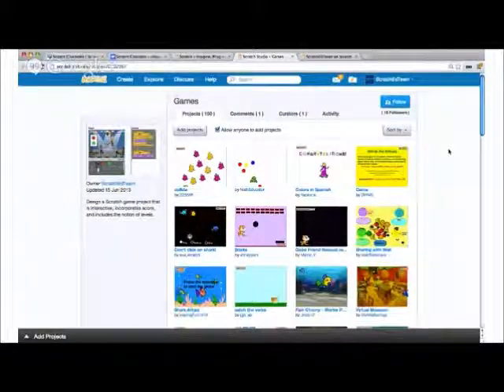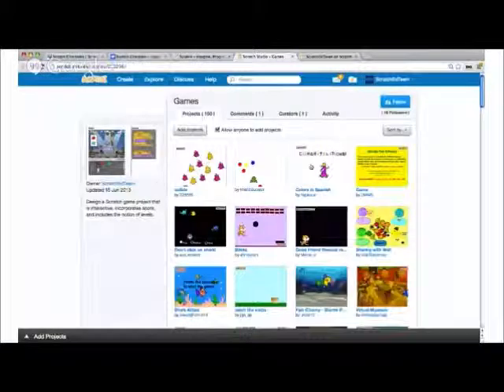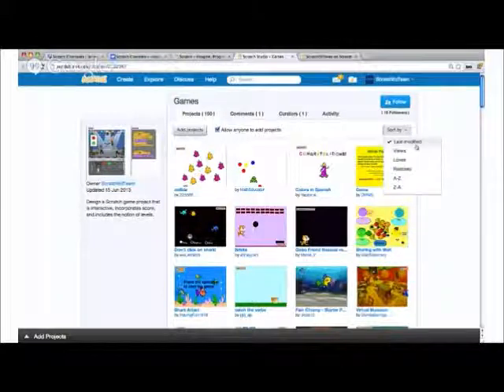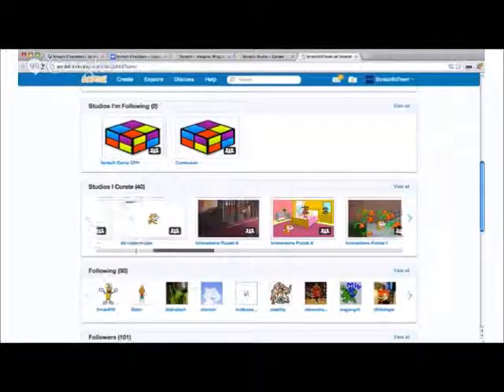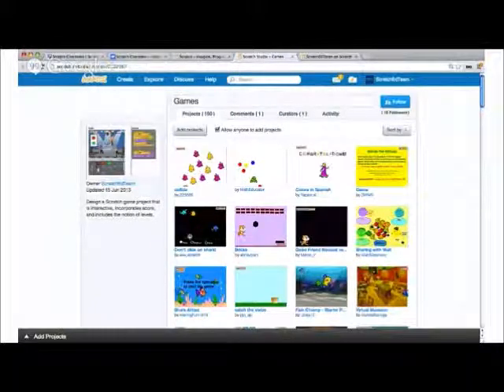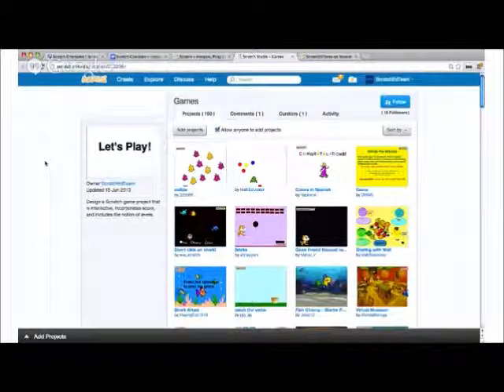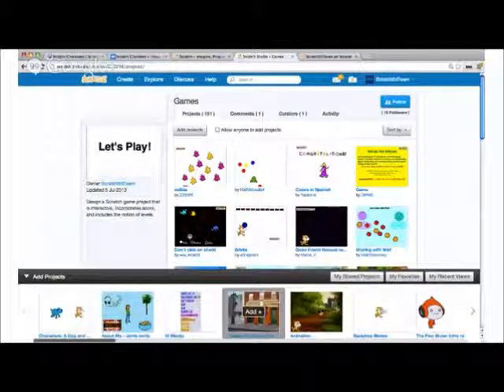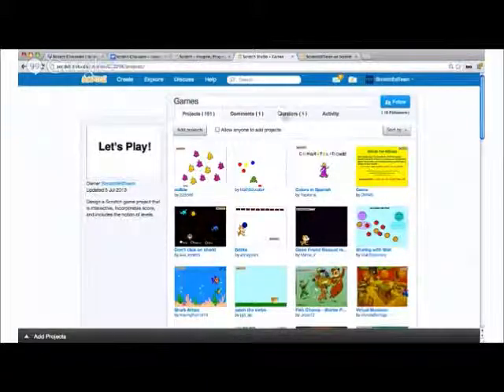More Studio Tips